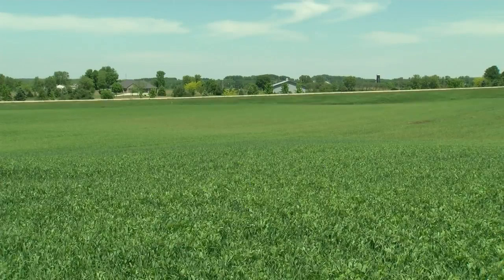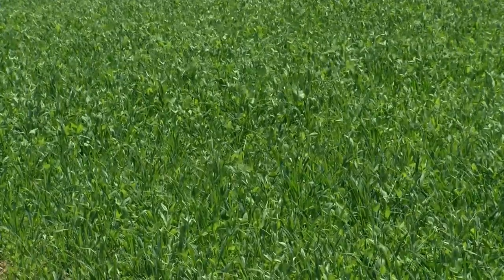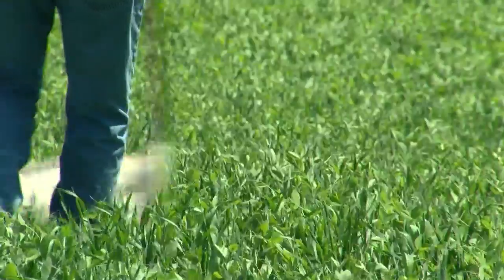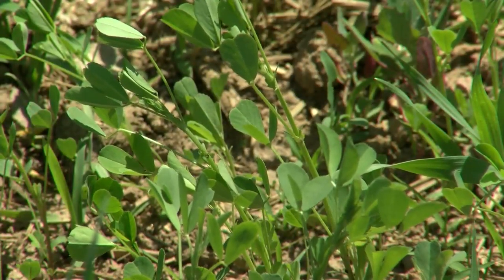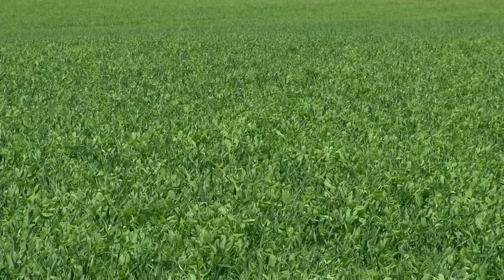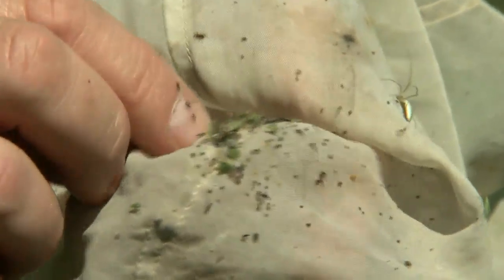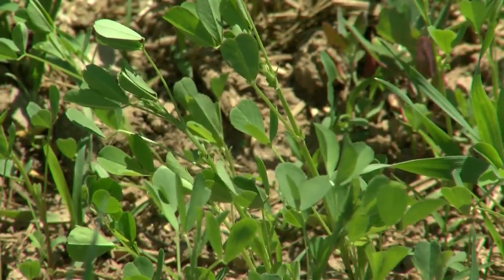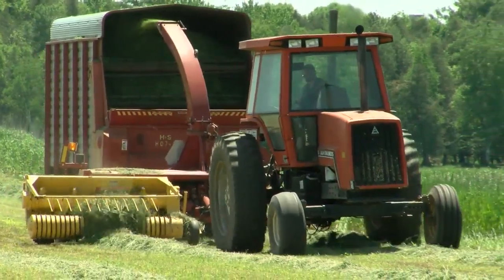LOF: Pest control